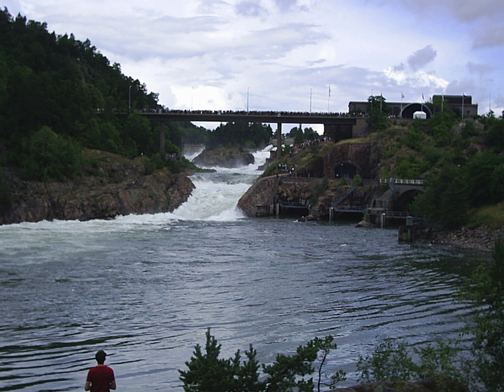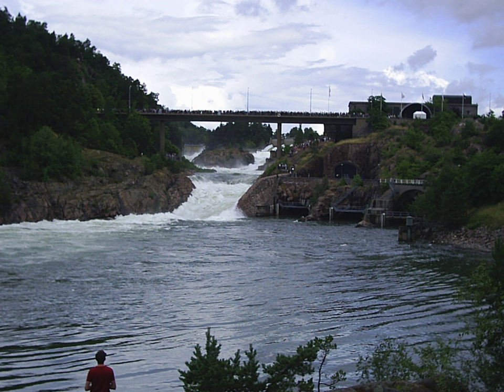Hojum Hydroelectric Power Station | Wikipedia audio article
- Socrates

SUMMARY
Hojum Power Station (alt. Håjum Power Station) is the second hydroelectric power station in Trollhättan, the first one being the older Olidan Power Station. While the first two turbines were taken into service in 1938, a third one was built and started in 1992. The first two are rated at 50 MW, while the third is rated at 70 MW.
The station is mainly located underground in a large mountain hall. This design was chosen because of the political instability in Europe at the time, which later led to the second world war. The relatively small building above ground was drawn by the Swedish architect Erik Hahr.